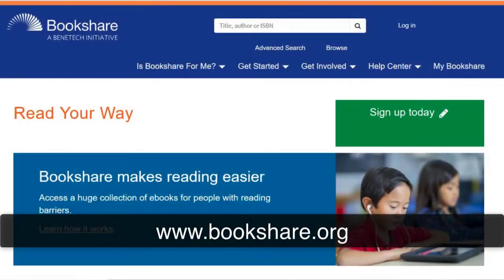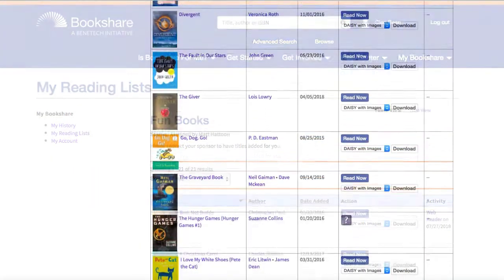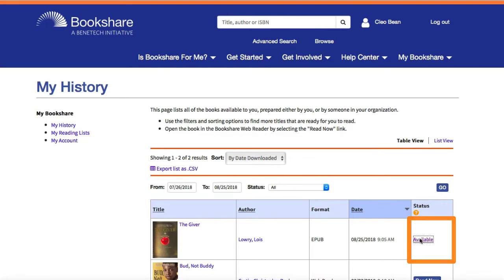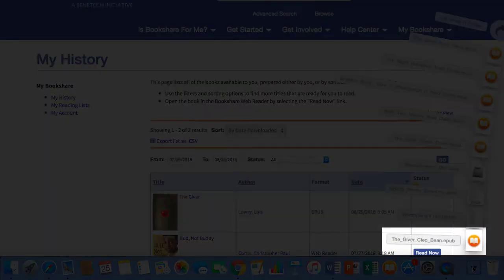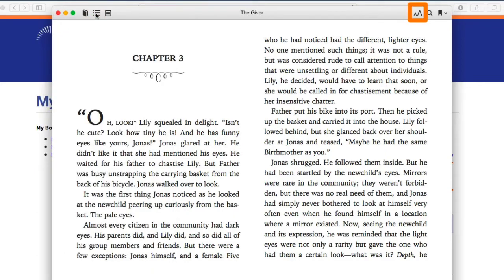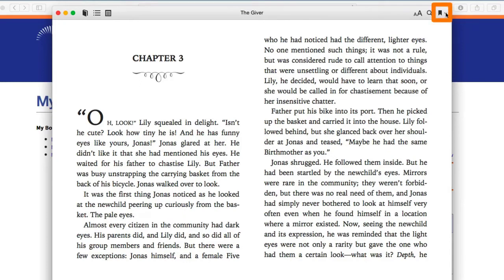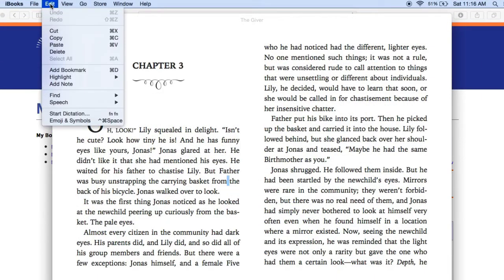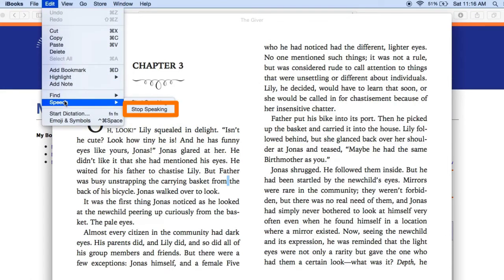Read Bookshare Books in iBooks on a Mac Computer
This video shows how to read Bookshare books in iBooks on a Mac computer.